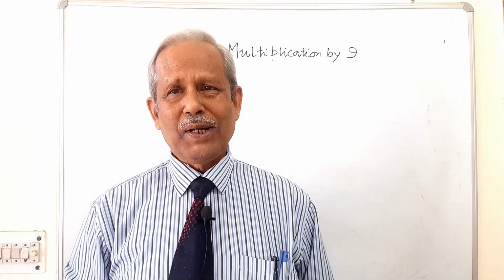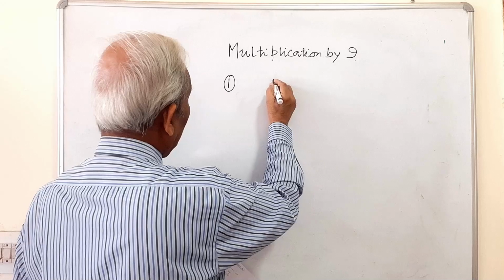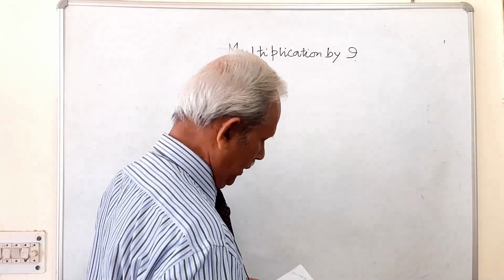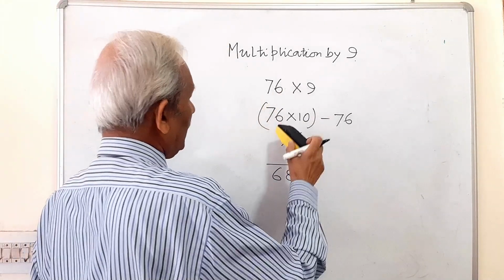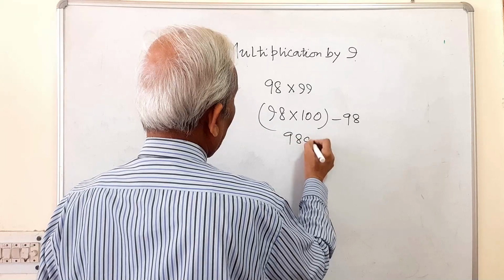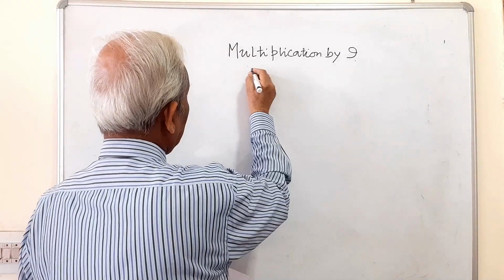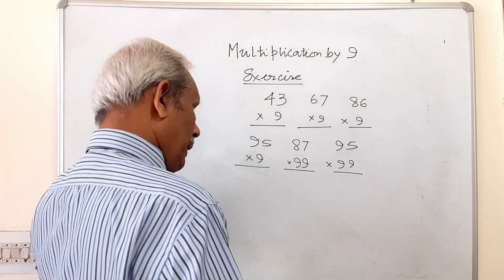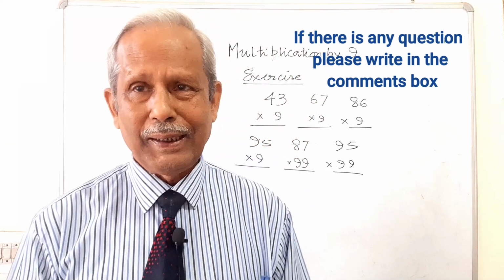Multiply by 9 in seconds | Vedic Maths trick must know - Lesson 19 - Intermediate Vedic Mathematics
Learn how to multiply any number by 9 in just seconds using a simple and powerful Vedic Maths trick!
In this video, you will discover:
✔️ Easy method to multiply by 9
✔️ Step-by-step explanation
✔️ Mental Maths technique
✔️ Quick tricks for exams and daily use
Examples Covered:
 9 × 7
 9 × 23
9 × 105
 And more…
Who Should Watch:
• School students
• Competitive exam aspirants
• Anyone who wants fast calculation skills

Benefits:
Increase calculation speed
 Improve accuracy
 No need for calculator
 Boost confidence in maths
By practicing Vedic Mathematics regularly, you can perform calculations much faster than traditional methods.